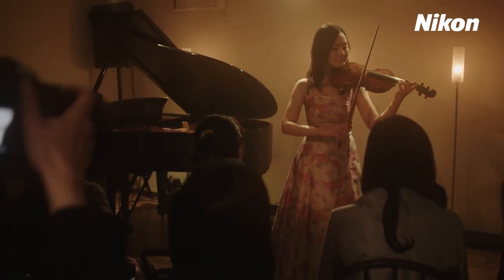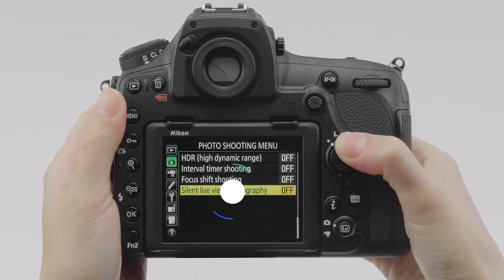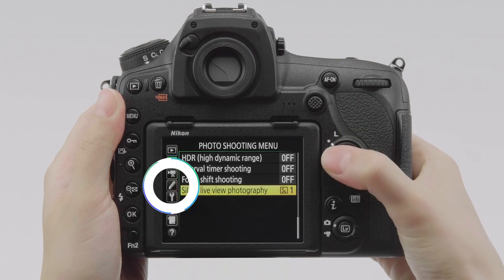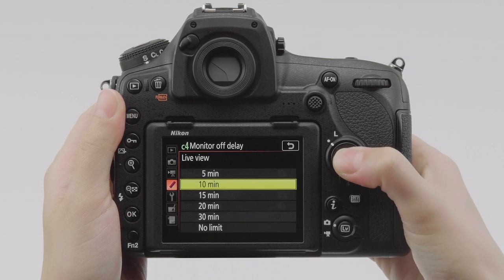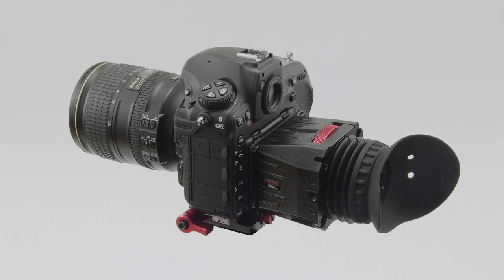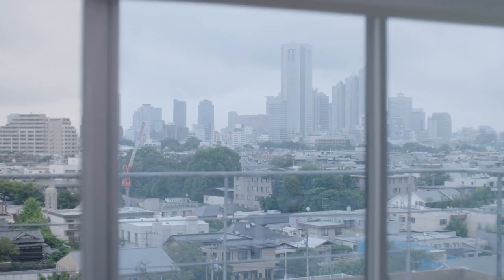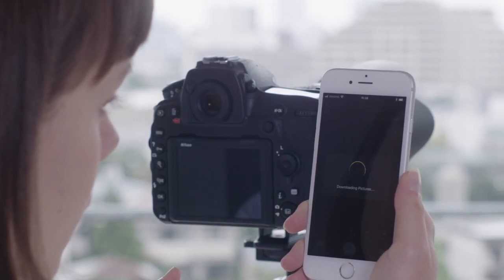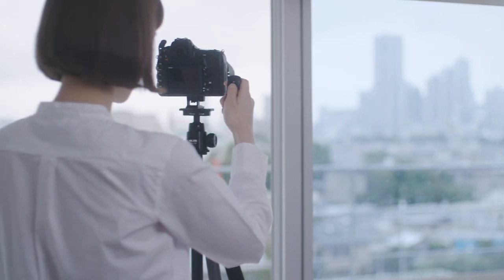D850 Silent Photography | Nikon Digitutor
The Violin performer cooperation: KYO-GEI INTERNATIONAL LLC.
Equipment cooperation: Nobby Tech. Ltd.  ZACUTO Z-Finder Pro
Equipment cooperation: Kenko Tokina Co., Ltd.  SLIK Light carbon E83 FA